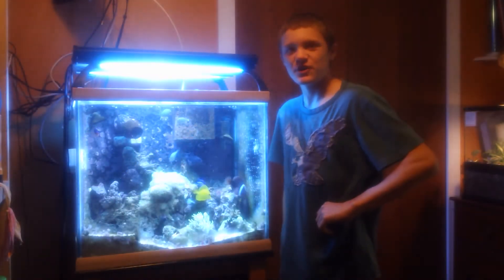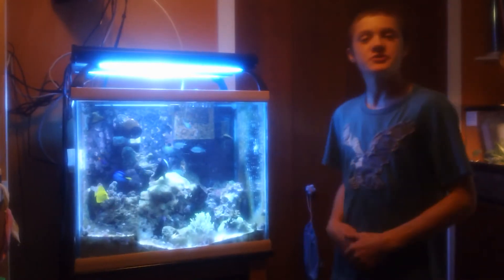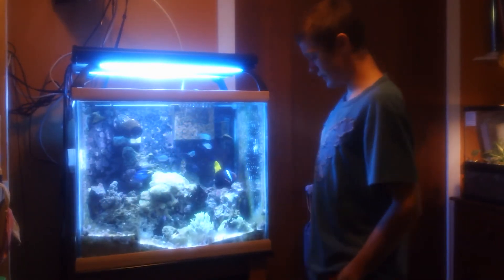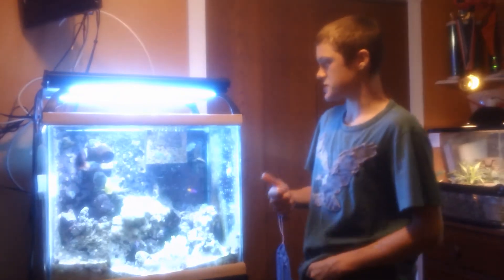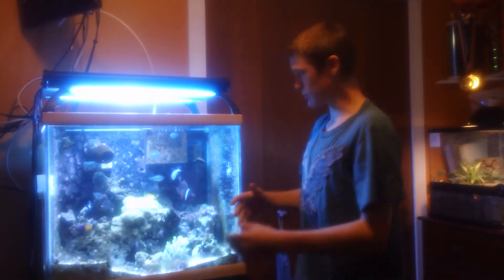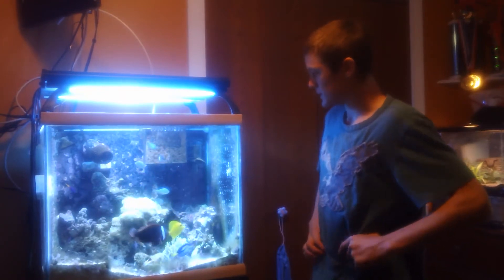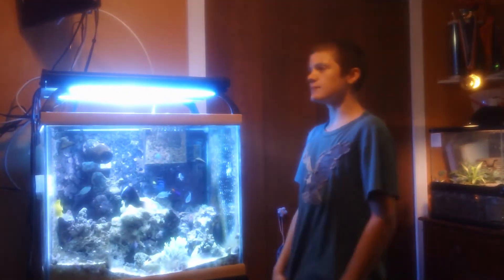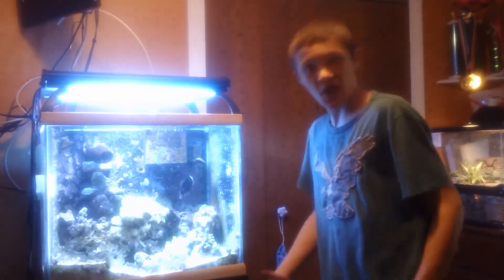How to Start a Saltwater Tank from Scratch Pt. 1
Hey Guys,
It's IfUdidwoodU, and if you enjoyed this video on How to Start a Saltwater Tank from Scratch then you should definetly hit the thumbs up button. It is always greatly appreciated when I get comments on my videos. As always... Peace!

Description Tags:
saltwater marine biology aquarium tank water ocean fish aquatic choosing on deciding one budget coral lighting ecotech radion led fixture clownfish mp40w mp40 controller lamps hanging canopy stand filtration biological filter filters out Lights Bay Area  "Light-emitting Diode (Invention)" episode love passion starting starters tips tricks tip who what when where why this that because